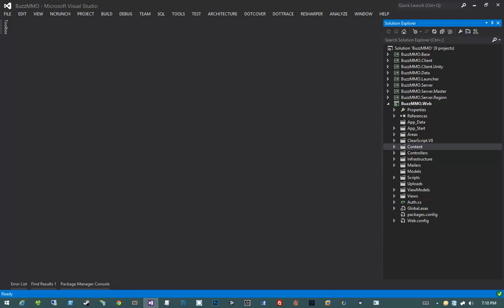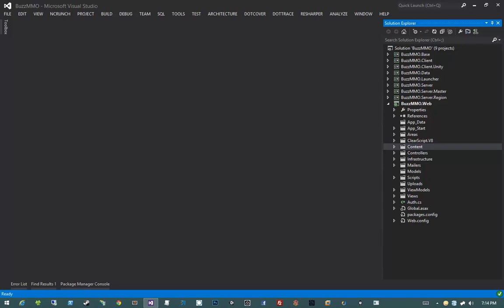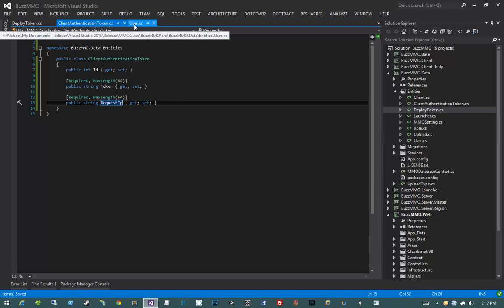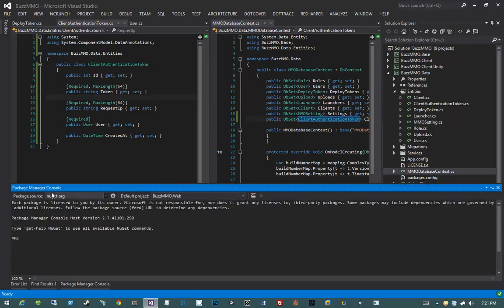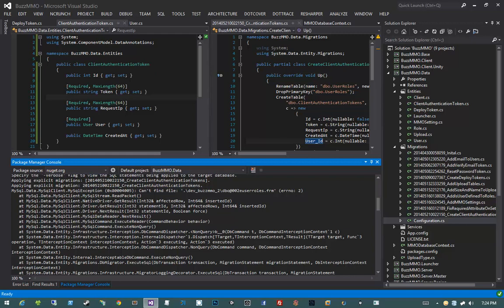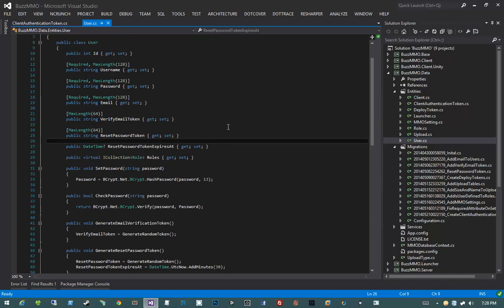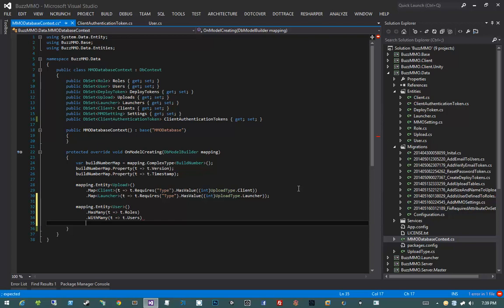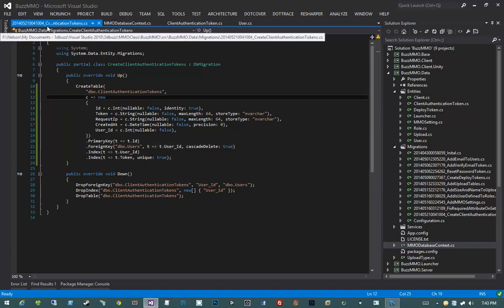🔴 Authorization API (1) • Auto Updater • MMO Game Development with Unity • (Pt. 422)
Learn MMO Game Development with Unity - Auto Updater - Authorization API (1).

We start our authorization API by creating the entities required to allow our launcher to authenticate with our auto-updater service.